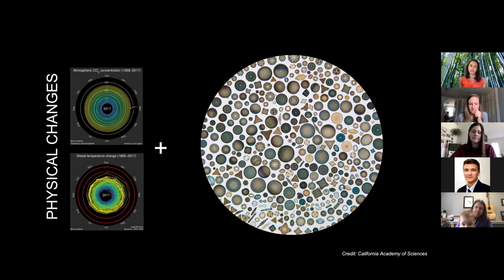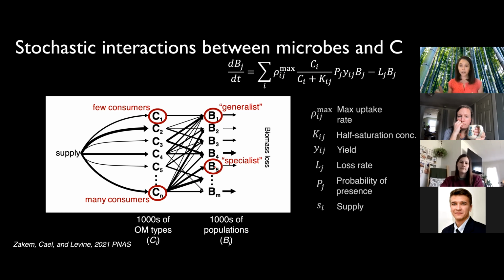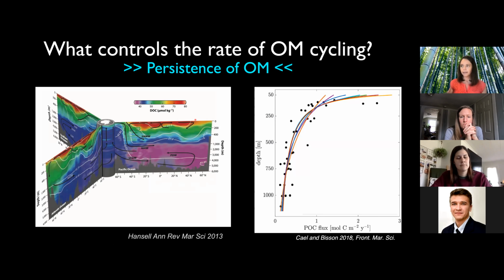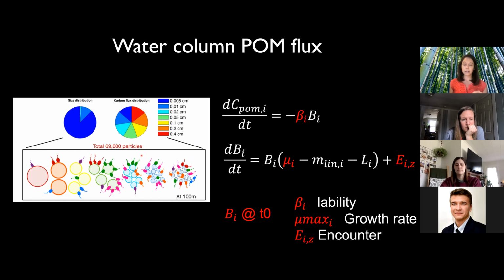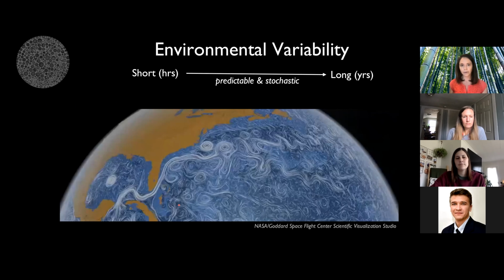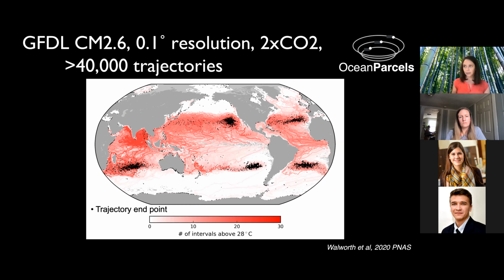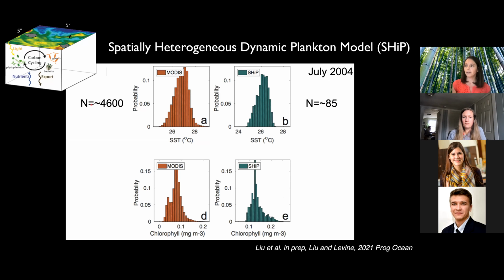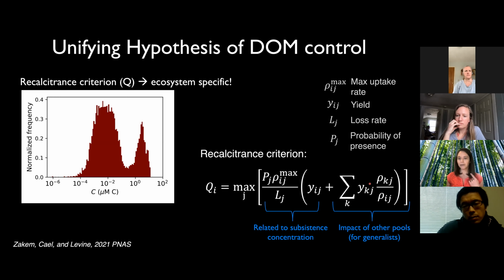Bio@Noon - Dr. Naomi Levine - Small but mighty—Marine microbial dynamics and global carbon cycling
Dr. Naomi Levine, March 17, 2021

Title: Small but mighty – marine microbial dynamics and the impact on global carbon cycling

Abstract: Marine microbes are the engines that drive the cycling of carbon and nutrients in the oceans and are responsible for approximately half of all global photosynthesis. Through my research, I seek to illuminate the mechanisms through which climate variability influences microbial systems and to identify how microbial systems in turn impact climate (ecosystem-to-climate feedback loops). My research group is developing innovative, interdisciplinary numerical models that allow us to understand how dynamics occurring at the scale of individual microbes impact large-scale ecosystem processes such as rates of global carbon cycling. This talk will focus on two stories related to how fluctuating environments impact microbial dynamics: 1) how organic carbon accumulates in the environment, and 2) how environmental fluctuations impact microbial adaptation.